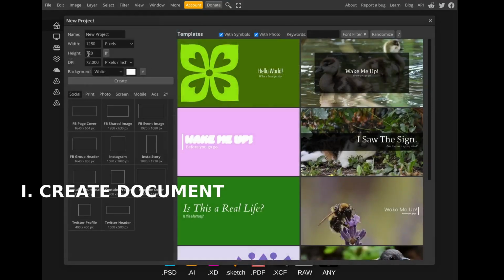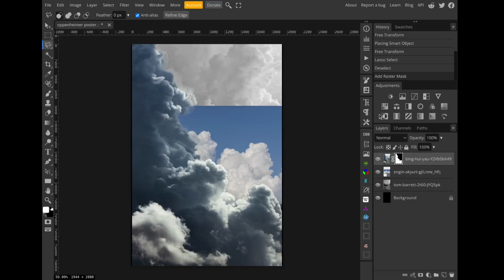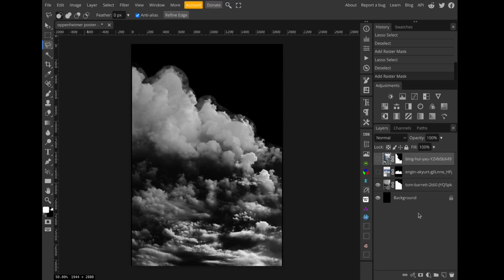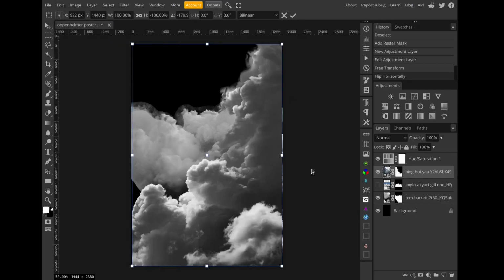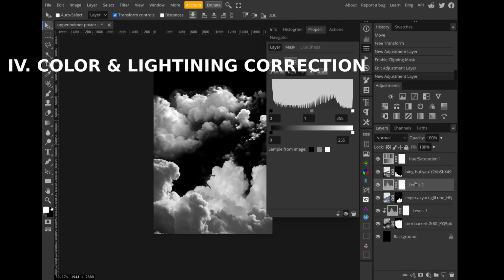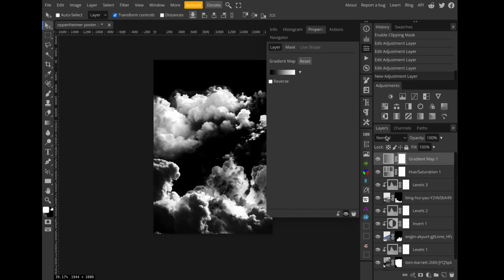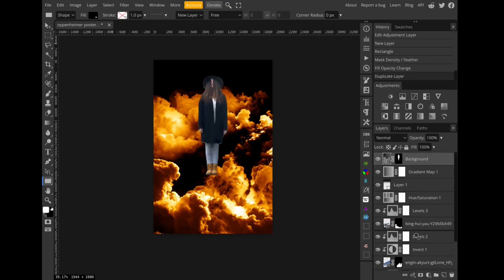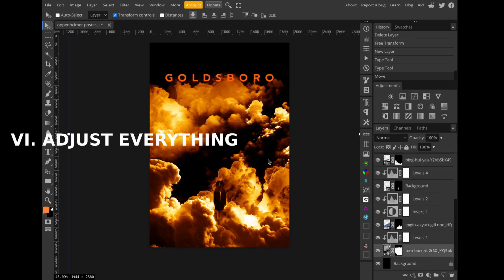Oppenheimer Nuclear Explosion Effect in Photopea! - Photo Manipulation Tutorial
In this video, we explore some of the effects used in one of the early posters for Christopher Nolan's Oppenheimer. Hope you enjoy!

Stocks used:
Clouds: